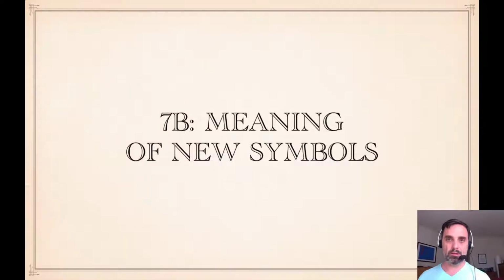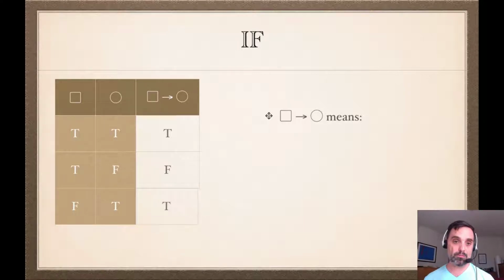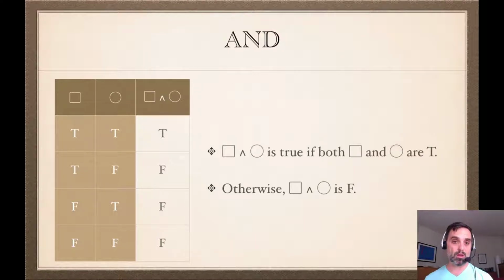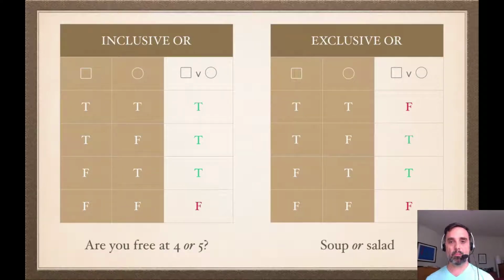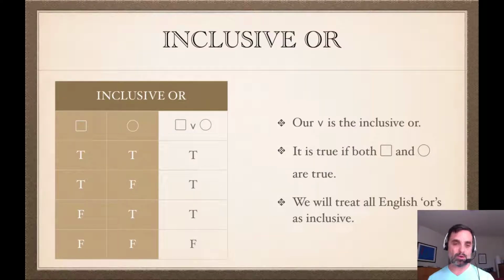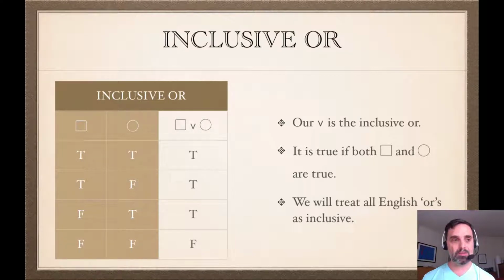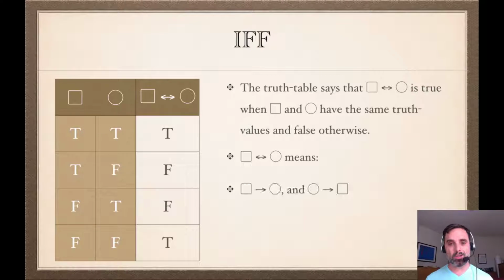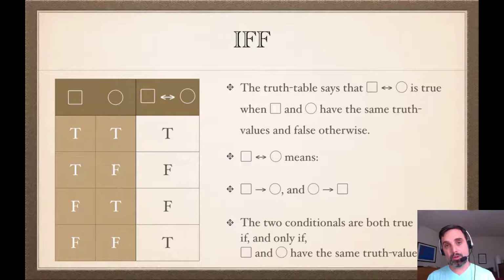7B Meanings of New Symbols default